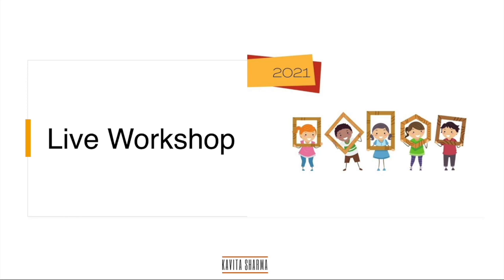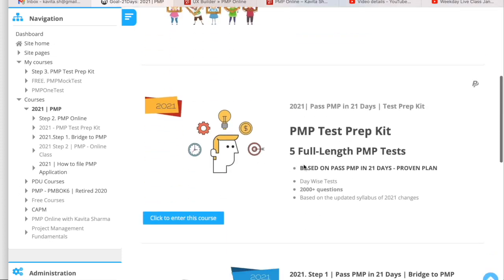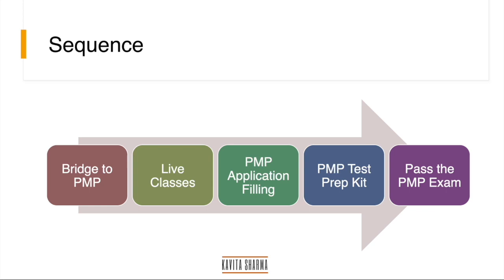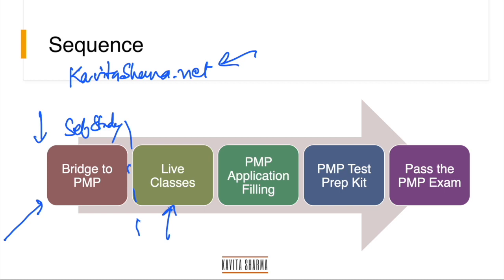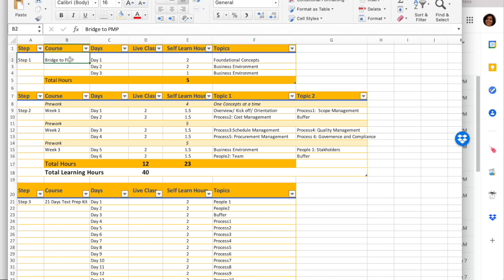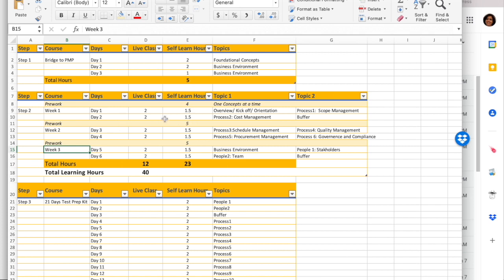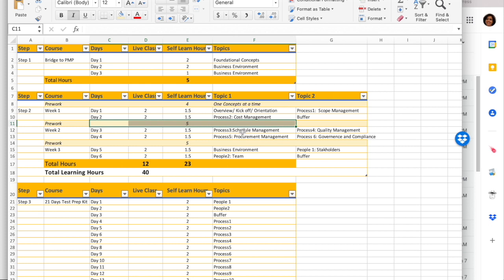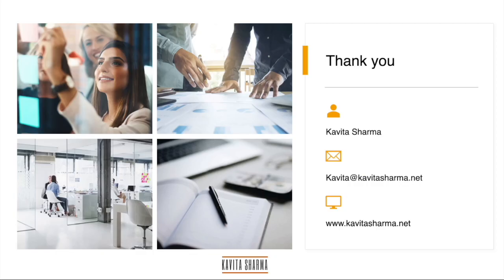PMP Live Class Weekends | Overview by Kavita Sharma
This is a rather short video focussing on the Weekend schedule for the PMP classes. The weekend classes by Kavita Sharma on new syllabus is available at kavitahsrma.net to enroll. Get PMP certified in 2021 with Kavita Sharma - Significant Contributor PMBOK7